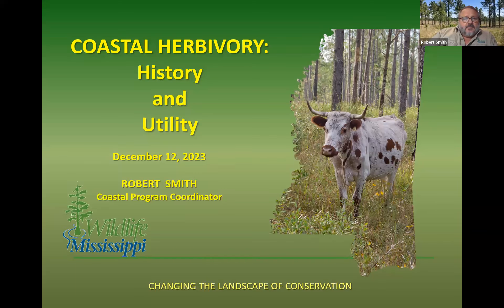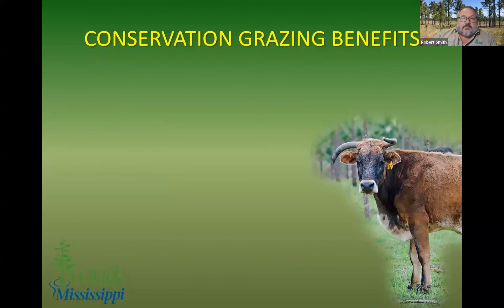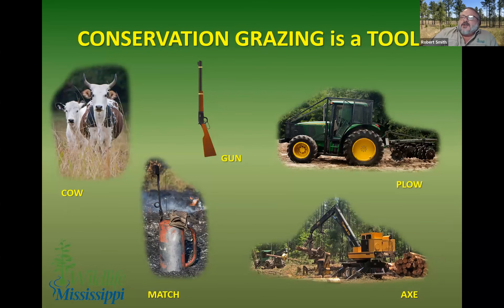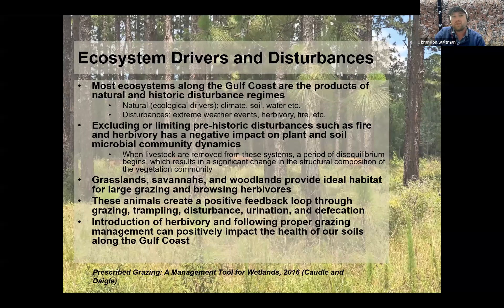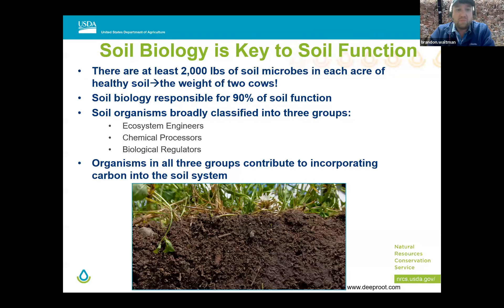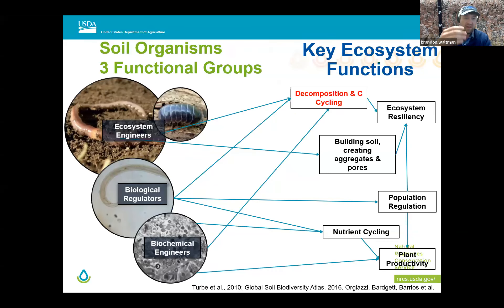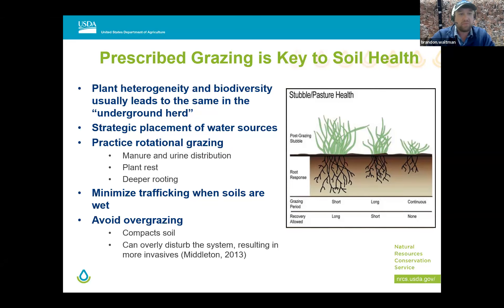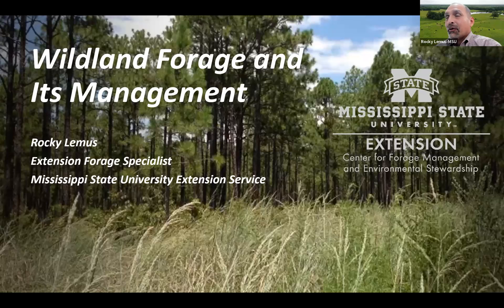Exploring Livestock Grazing for Coastal Habitat Management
Searching for a cost-effective, less intrusive habitat management solution? Discover how to transform livestock grazing from a ubiquitous agricultural practice into a powerful tool for vegetation management and landscape enhancement.

Topics include conservation grazing, the power of herbivory, soil heath, and wildland forage and management.

Speakers:
Robert Smith, Coastal Coordinator for Wildlife Mississippi
Brandon Waltman, NCRS Assistant State Soil Scientist
Dr Rocky Lemus, MSU Extension Research Professor
Jim Currie, private landowner

Presented by Mississippi State University Coastal Research and Extension Center and partners.